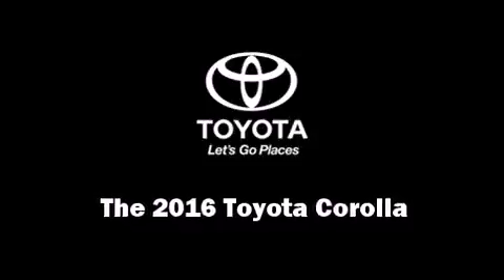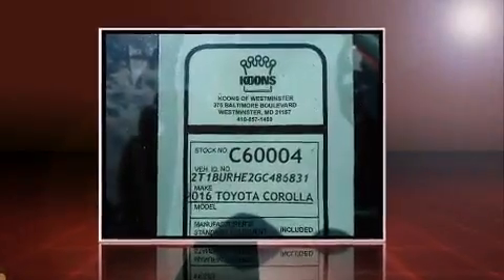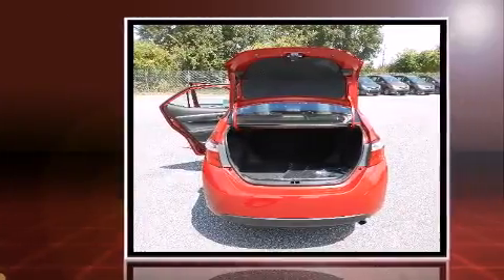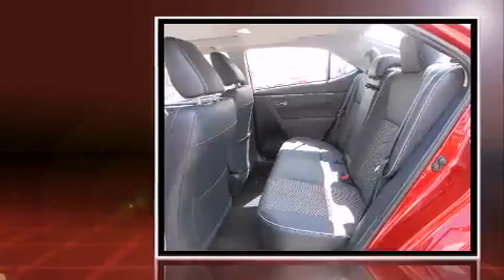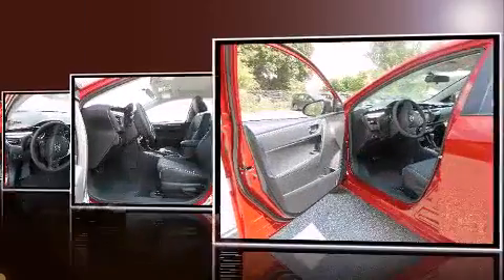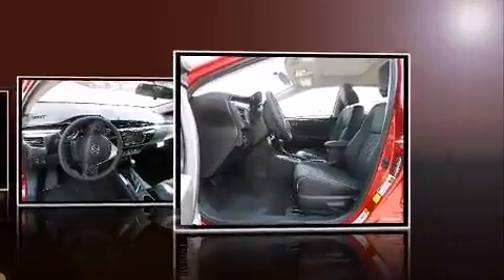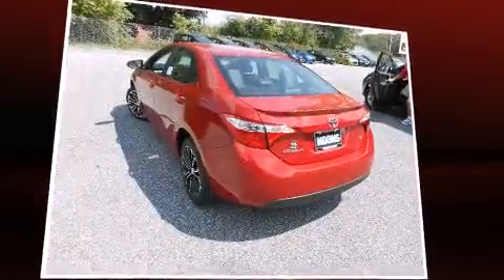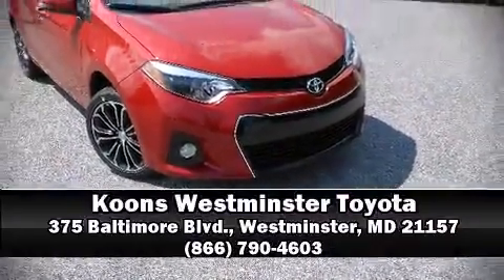2016 Toyota Corolla S Plus in Westminster, MD 21157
375 Baltimore Blvd.

The 2016 Toyota Corolla. This 4 door, 5 passenger sedan leads among competitors in its segment. It features a continuously variable transmission, front-wheel drive, and a 1.8 liter 4 cylinder engine. It's equipped with tons of terrific amenities, but it won't break your budget. Such as remote keyless entry, a tachometer, a trip computer, front bucket seats, air conditioning, heated door mirrors, power windows, and cruise control. For drivers who enjoy the natural environment, a power moon roof allows an infusion of fresh air. You and your passengers will enjoy the stereo system, which includes a CD player with MP3 capability, steering wheel mounted audio controls, and 6 speakers, providing excellent sound throughout the cabin. Take assurance in side curtain airbags, providing head protection in the event of a severe collision. We have a skilled and knowledgeable sales staff with many years of experience satisfying our customers needs. We'd be happy to answer any questions that you may have. We are here to help you.